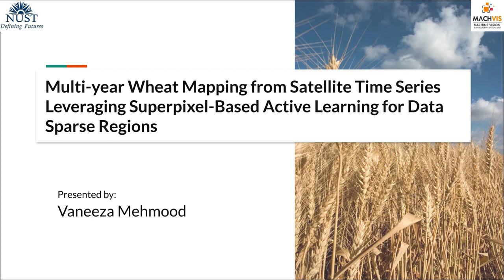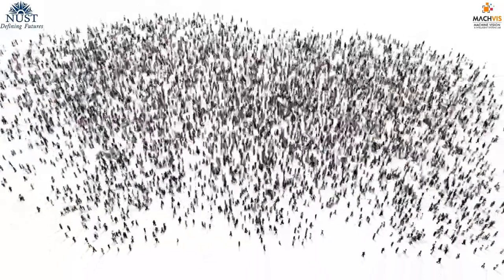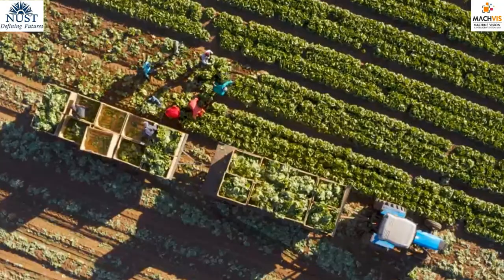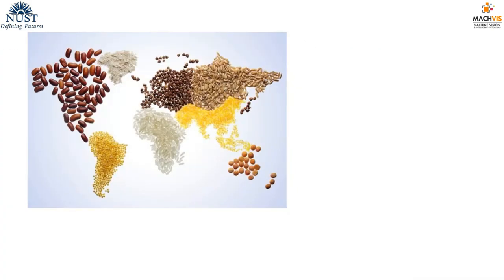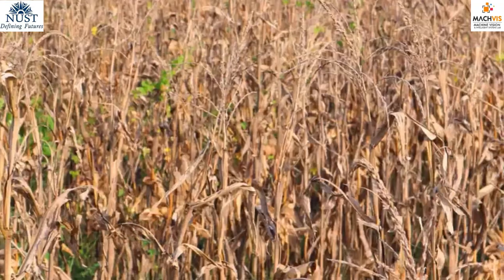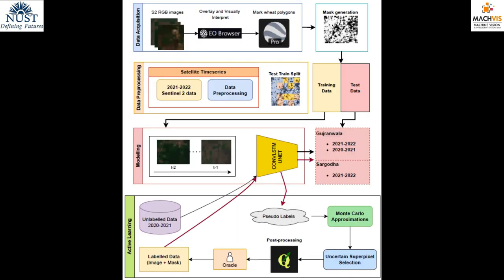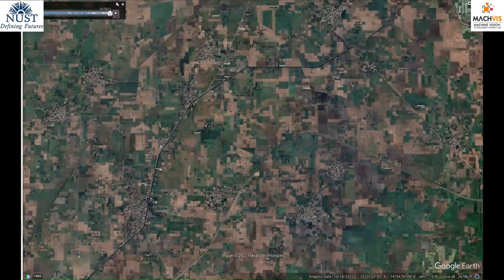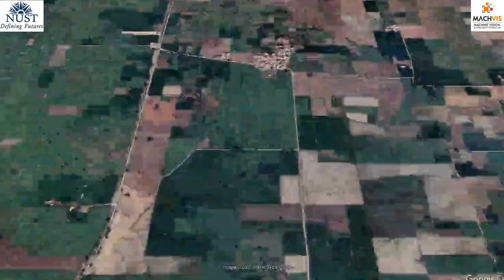Crop Mapping Through Active Learning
Multi-year wheat mapping from satellite time series leveraging superpixel-based active learning for data sparse regions.